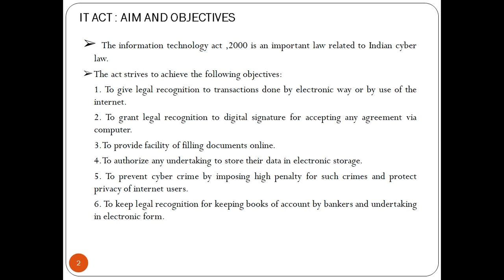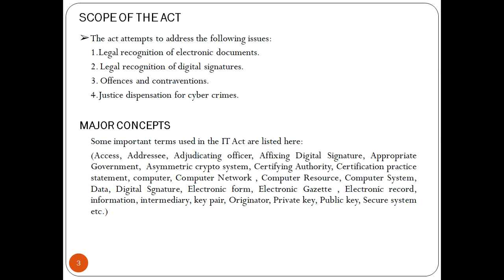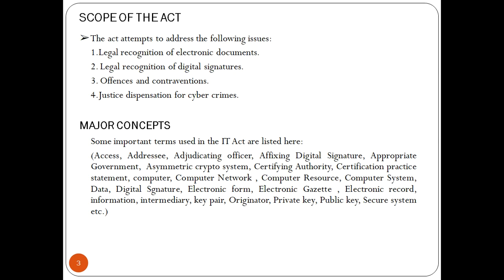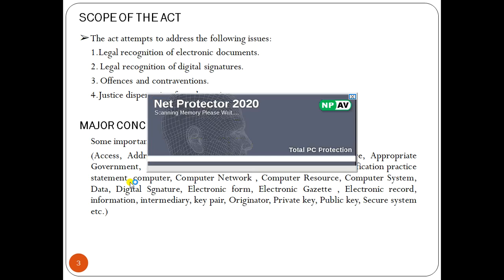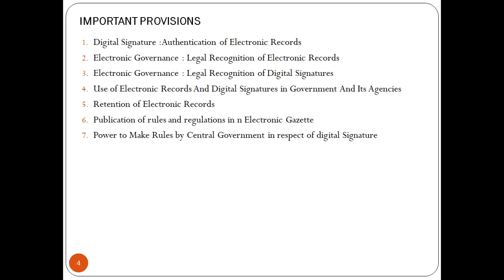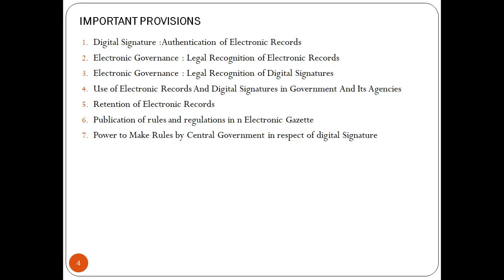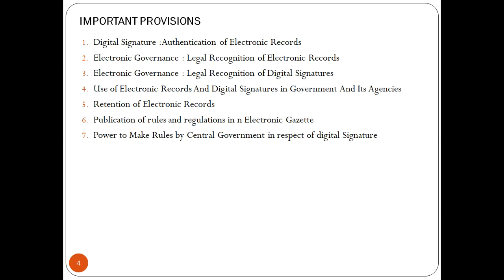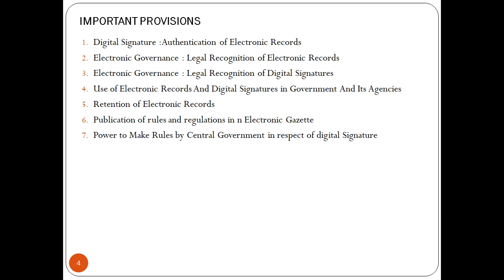Module 5 Part I